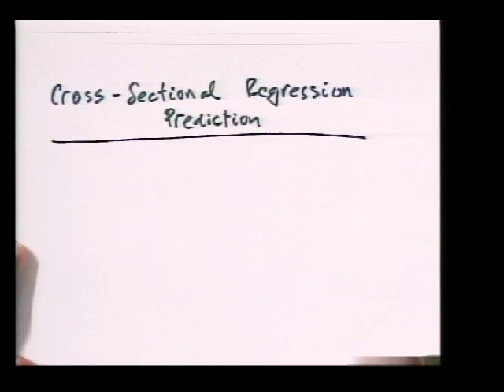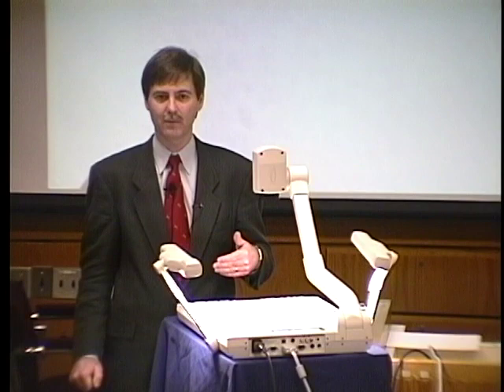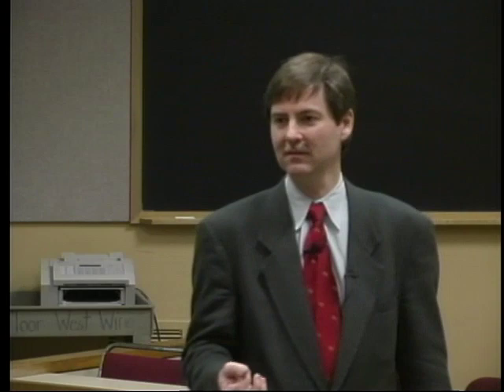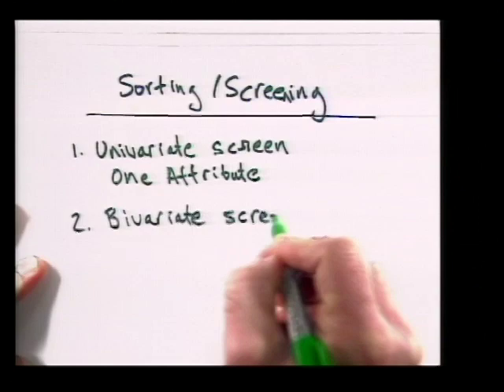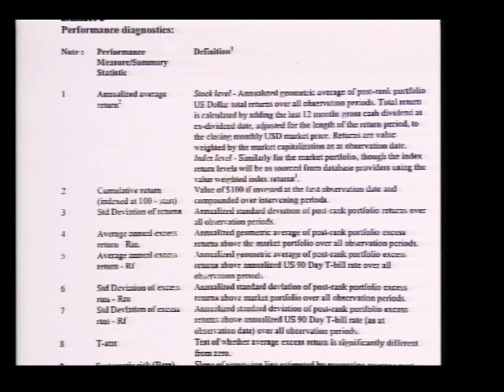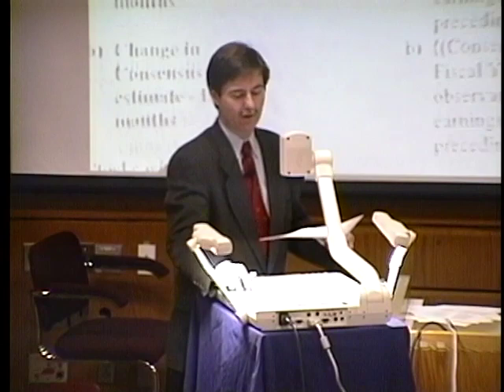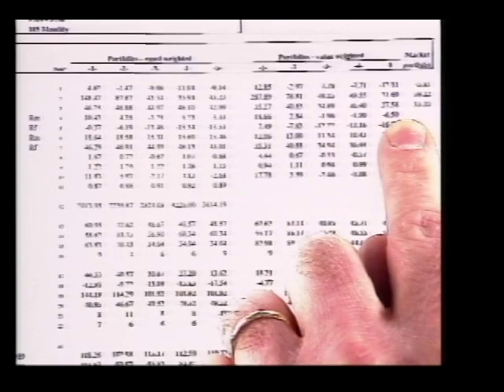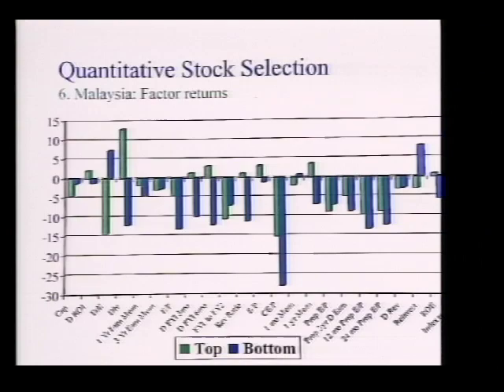Lecture 9 - Stock Selection I: Screening Programs